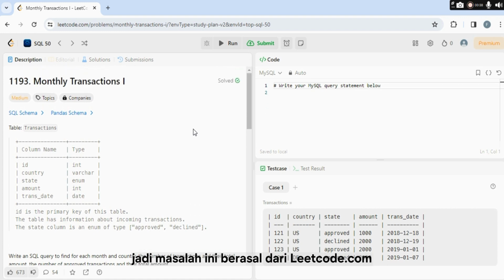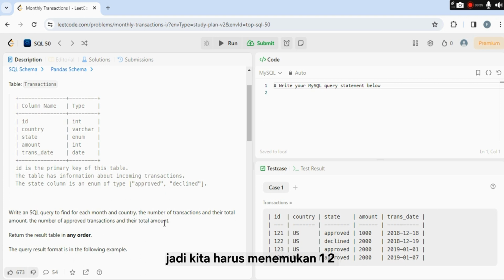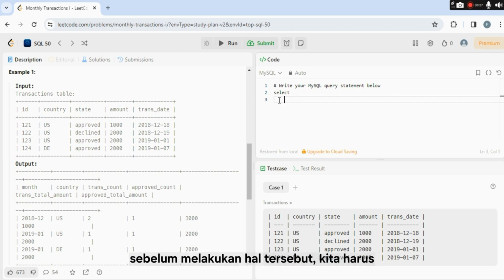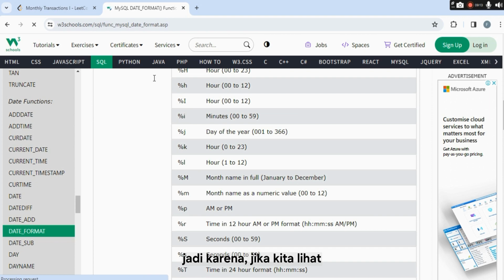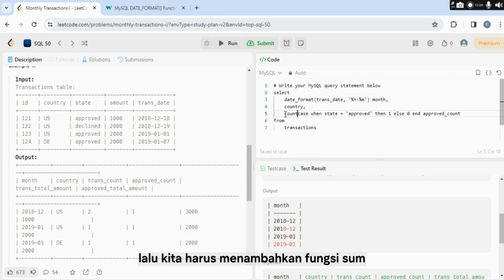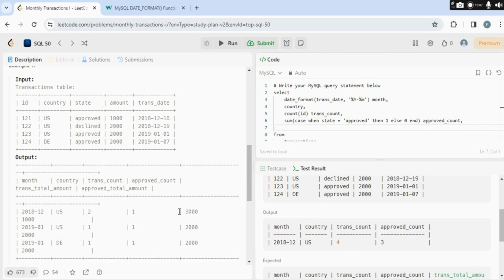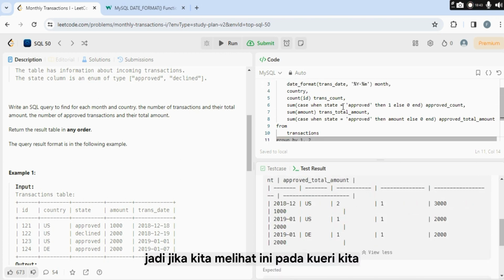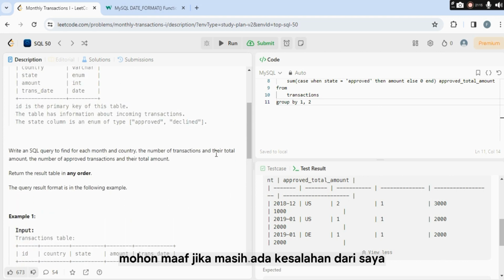SQL Practice | Monthly Transactions 1 (Leetcode) | Basic Aggregate Function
Monthly Transactions 1 (Leetcode)

Hello everyone, in this video I want to share my experience about solving problems (study cases) from my practice answering SQL questions from the leetcode platform.

Halo semuanya, di video kali ini saya ingin berbagi pengalaman tentang menyelesaikan soal (study case) dari hasil latihan saya menjawab soal-soal SQL dari platform leetcode.